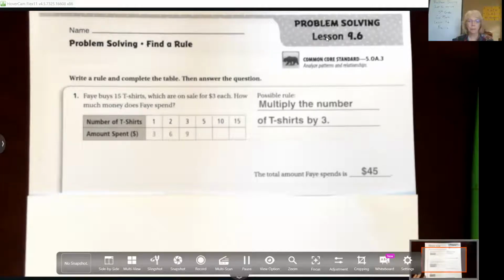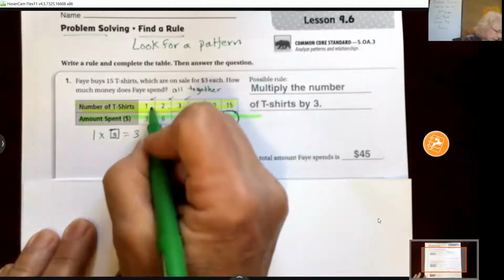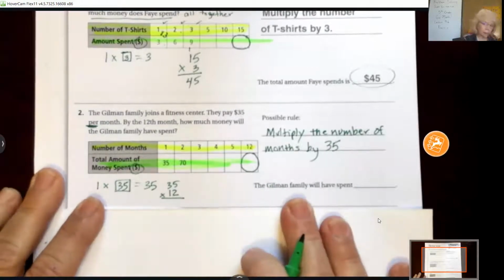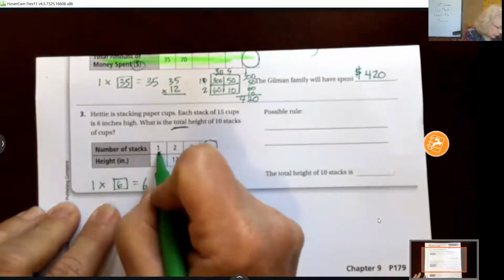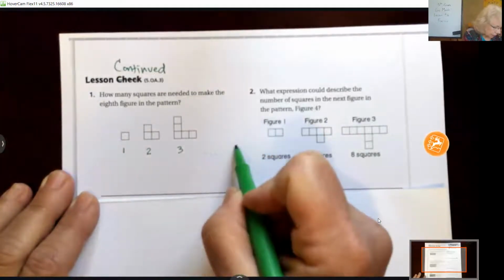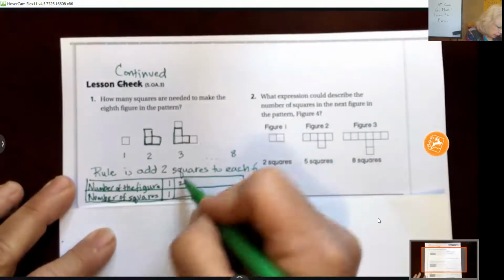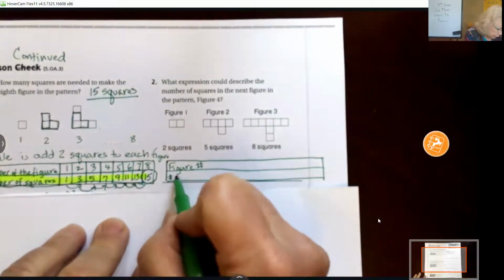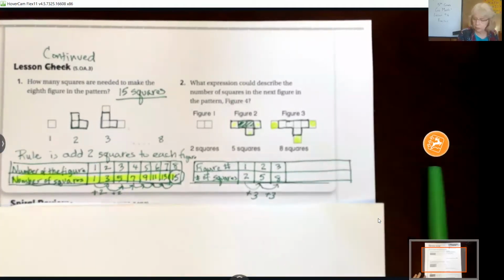5th Gr - Problem Solving - Lesson 9.6 -Practice